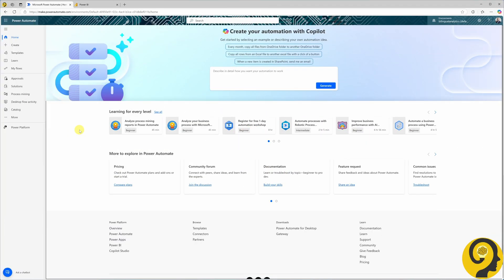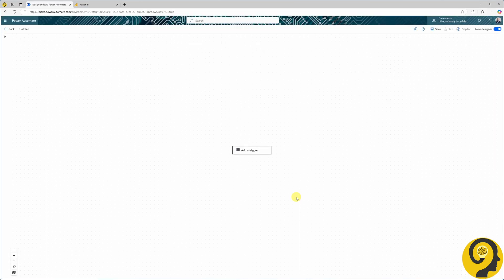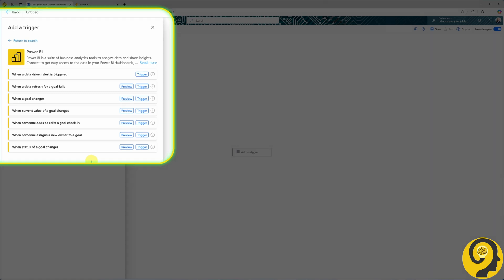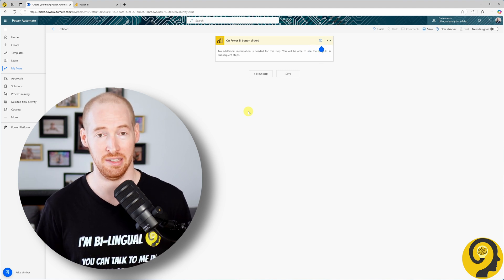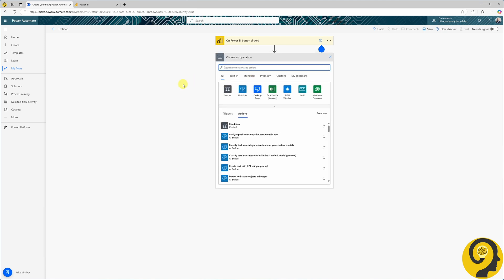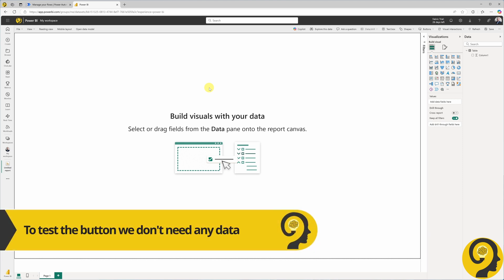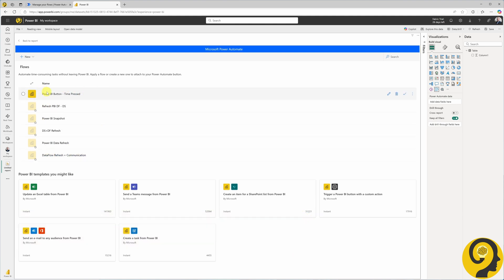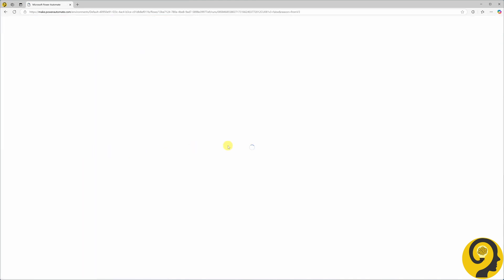Power BI Button Click - Advent of Automation | 20 Days To Streamline Your BI Workflow - Day 2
Welcome to Day 2 of the Advent of Automation!
Unlock the potential of your Power BI reports by integrating Power Automate buttons! In this tutorial, we dive into connecting actionable insights with automation to enhance your data workflows.

Discover how to add a Power Automate button directly to a Power BI report, enabling instant actions like sending alerts, updating records, or managing inventory, all at the click of a button. This hands-on tutorial explains how to create a flow, set up the "Power BI Button Clicked" trigger, and troubleshoot interface limitations with the new designer look.

You’ll learn step-by-step how to:
1) Switch between Power Automate’s interfaces to access the required trigger.
2) Build a simple flow to display the current time, perfect for testing.
3) Link the button in your Power BI report to the newly created flow.
4) Explore real-world scenarios, like automating sales alerts and inventory updates, showcasing the button's full potential.

Even if you're new to Power BI or Power Automate, this guide simplifies complex steps to get you started with confidence. Gain insights into best practices, such as positioning and labeling your button effectively and testing flows to ensure seamless performance.

Whether you're a data enthusiast, a business analyst, or just someone keen on simplifying repetitive tasks, this video equips you with actionable knowledge to make automation work for you.

Join us on this automation adventure and discover the endless possibilities for integrating Power BI and Power Automate.

Happy automating!
Roland

Chapters:
00:00 Advent of Automation - Power BI Button
00:40 Intro
00:49 BI-Lingual Analytics
01:07 Button Click in Power BI
01:33 Set Up a Power Automate Button in Power BI
04:35 Examples
05:32 Considerations
06:04 Questions - Comments
06:20 End

📍 – Sydney, Australia

📽 GEAR:
📷 – Sony ZV-E10